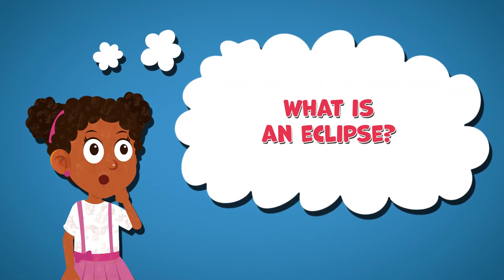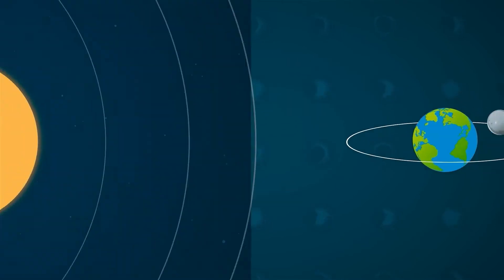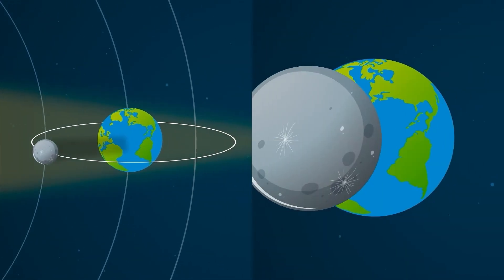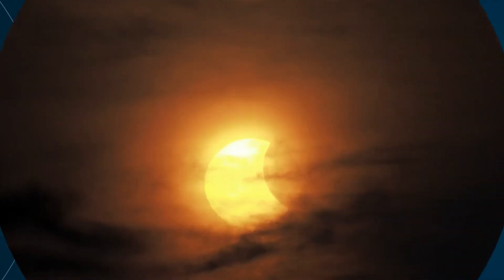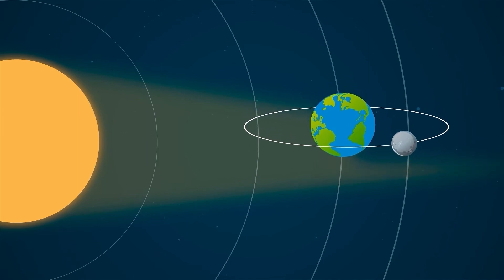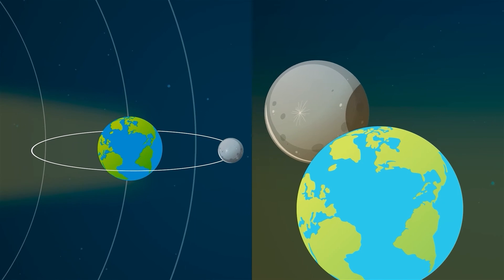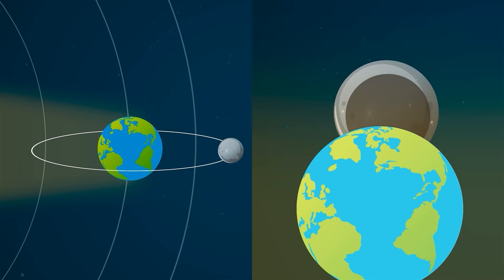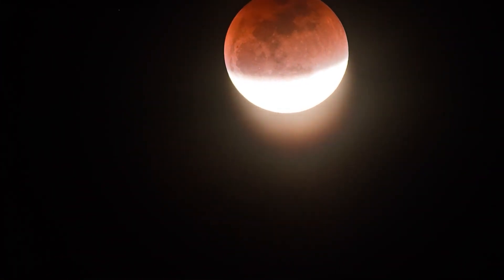What is an eclipse? - Eclipse Explained for kids - Space facts for kids - How does an eclipse occur?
🌒🌓🌔 What is an Eclipse? | 1-Minute Wonder for Kids! 🌕🌖🌗

Hey, little astronomers! 🌟 Welcome to today's 1-Minute Wonder, where we're going to take a quick but magical journey to understand what an eclipse is! 🌞🌚

Have you ever wondered what happens when the Sun disappears in the middle of the day or why the Moon turns a cool shade of red sometimes? Well, you're in for a treat! In just 60 seconds, we'll unravel the mystery of solar and lunar eclipses. It's like a cosmic game of hide-and-seek that you won't want to miss!

What is a Solar Eclipse? 🌑
What is a Lunar Eclipse? 🌕
Why do Eclipses happen? 🤔
This video is perfect for young minds who are curious about the sky, the stars, and everything in between! Suitable for kids aged 5-10.

🔭 Why Watch?

It's quick! Learn something new in just 1 minute.
It's fun! Who doesn't love a cosmic mystery?
It's easy to understand! No complicated words, just pure wonder.
👇 Don't Forget!

Hit that 'Like' button if you learned something new.
🌌 Join us on this cosmic adventure and let's discover the wonders of the universe together! 🌠